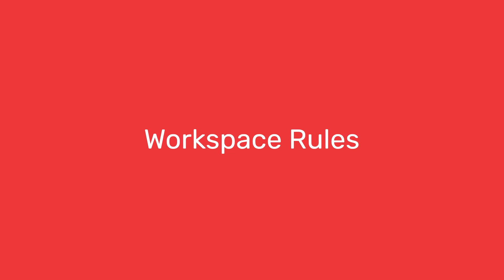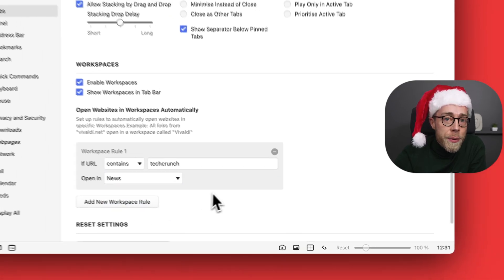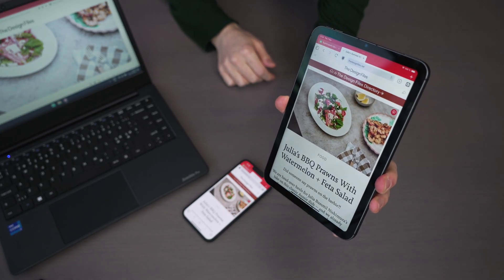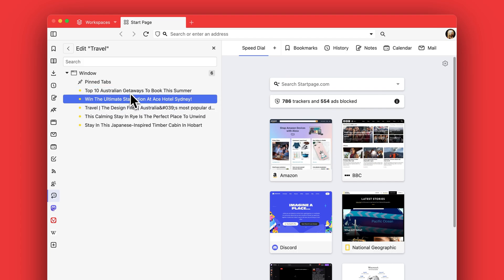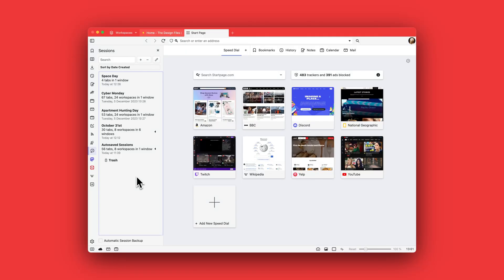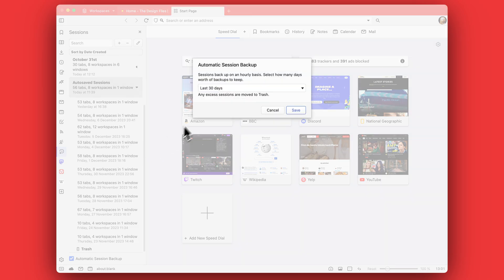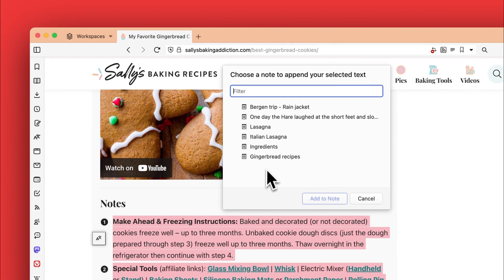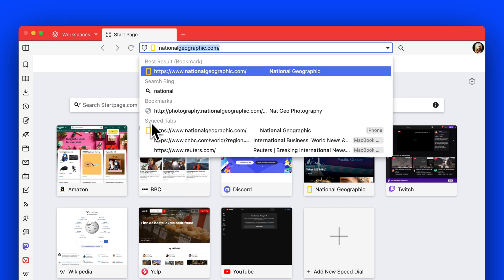What's New: Vivaldi 6.5 on Desktop | December 2023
This year's final big update is upon us – unveiling Vivaldi 6.5! Come along as we check out the newest features and improvements to our browser on desktop.

🔀 Welcome, Sessions Panel: This top-requested feature lets you quickly manage, create, and reopen your saved Sessions effortlessly. Bonus: You can even edit their contents and take automatic backups.

🤖 Automate tabs with Workspace Rules: Say goodbye to manual work! These Rules will clean up your tabs automatically by moving the tab into the correct Workspace for you.

📑 Open Synced Tabs in the Address Field: Want to re-read a story you found on your phone earlier in the day? You can find and filter open synced tabs in the Address Field (and in Windows Panel, too!) of your current desktop device.

🗒️ Add More Notes to a Note: Upgrade your note-taking experience by appending new information to existing notes – perfect for collecting holiday recipes or gift ideas.

🔒 Complete Browsing History Sync: You’ll never lose track of your digital journey! Your full browsing history is synced across all your devices (encrypted, of course!).

0:00 Intro
0:16 Workspace Rules
0:48 Full History Sync
1:09 Sessions Panel
1:41 Automatic Sessions
2:09 Append to Note
2:36 Synced Open Tabs
2:47 Outro